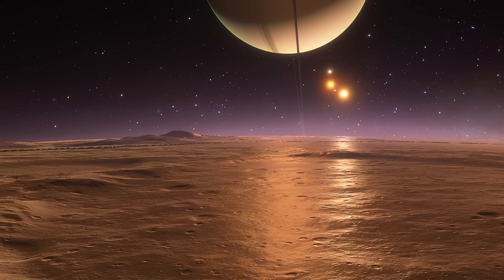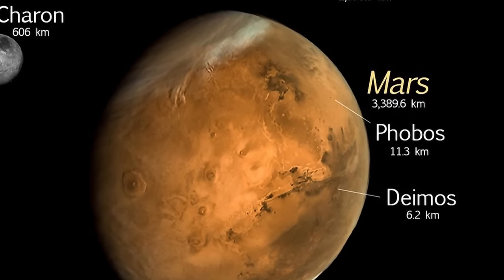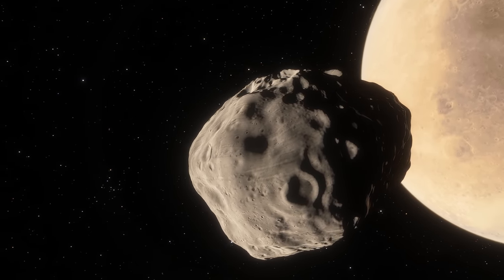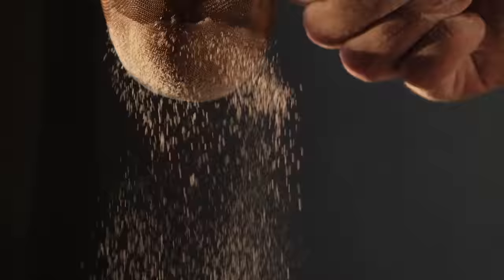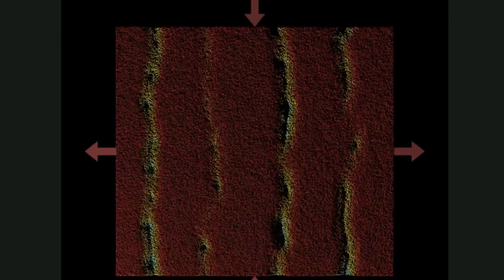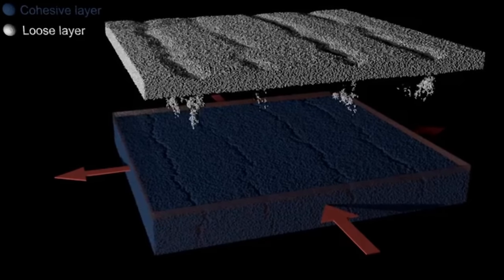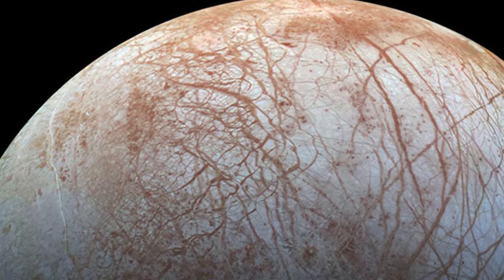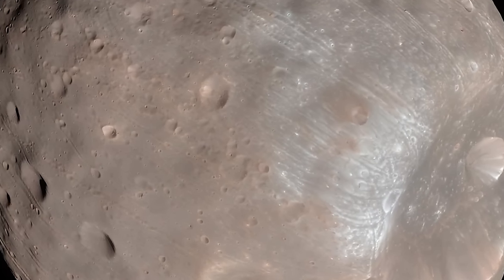Strange Stripes on Phobos May Actually Be Cracks Formed by Mars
Hello and welcome! My name is Anton and in this video, we will talk about new discoveries from Phobos, the moon of Mars